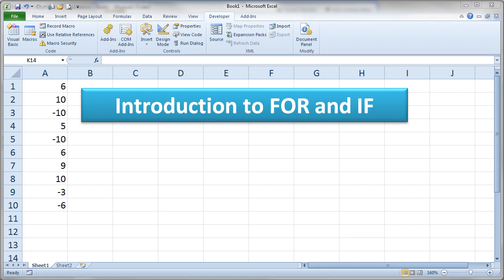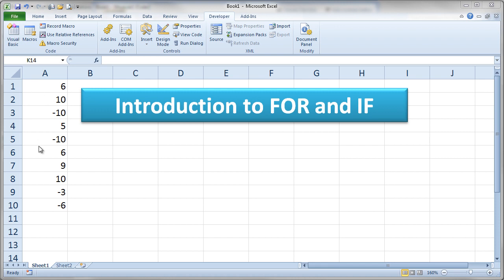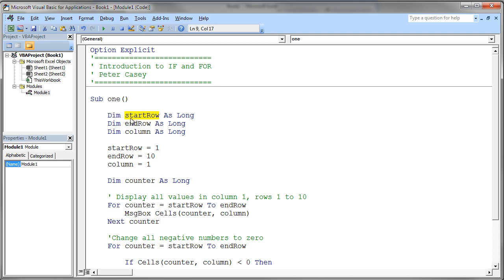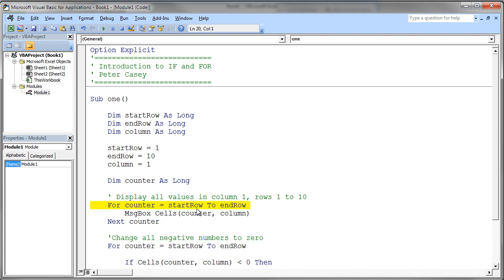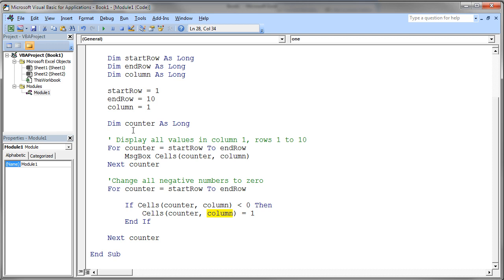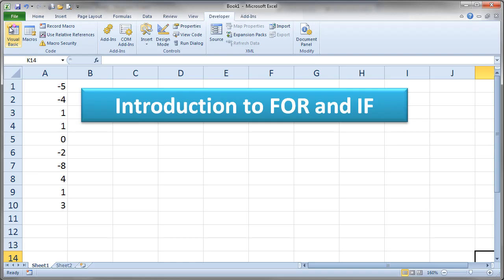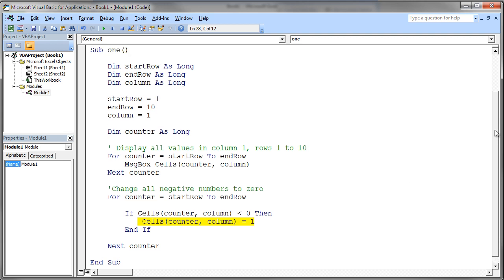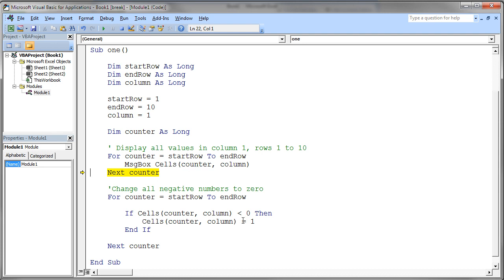VBA Introduction to FOR and IF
A first introduction to using the FOR loop and the IF decision structure in VBA